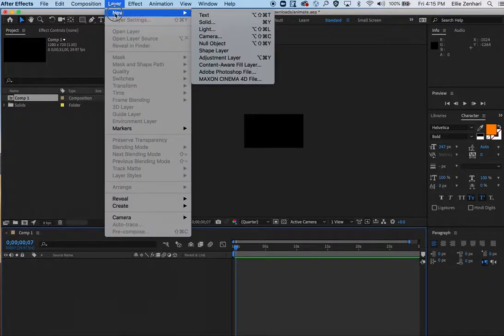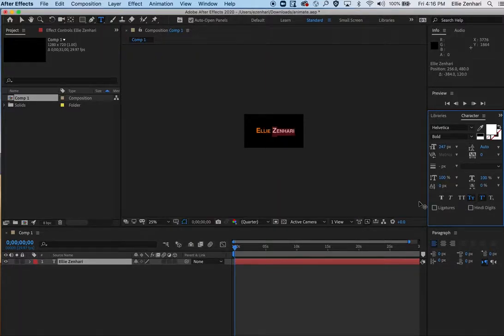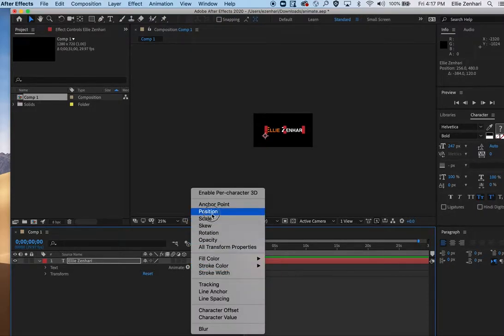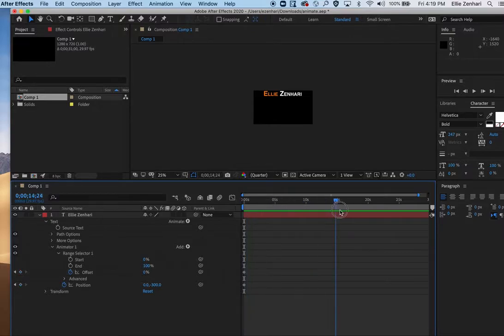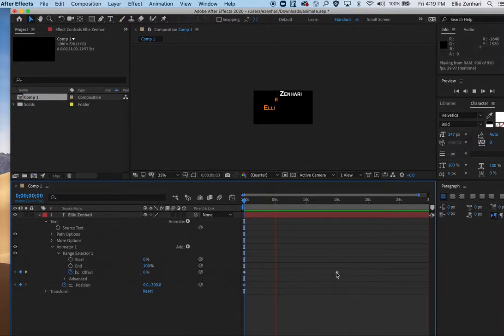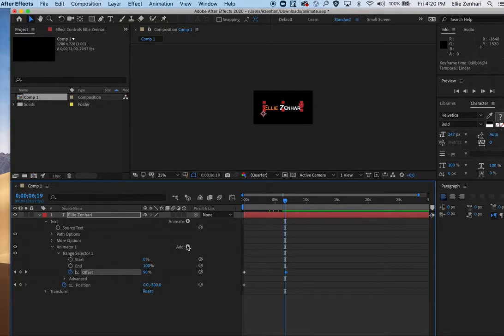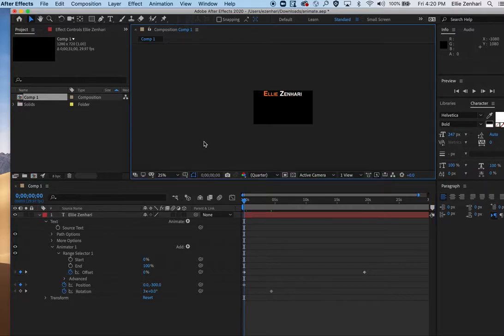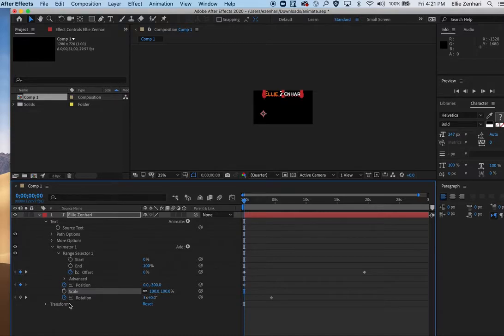text search engine